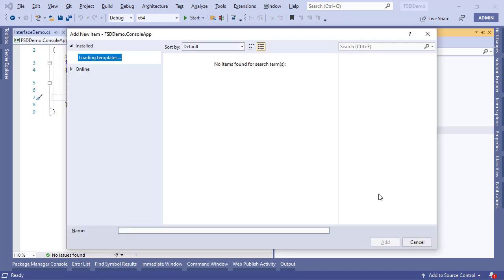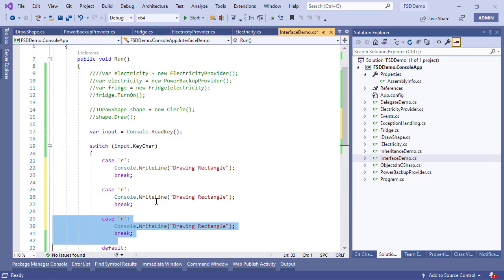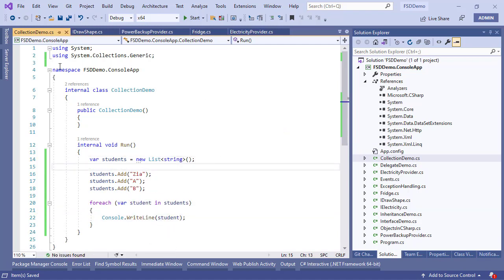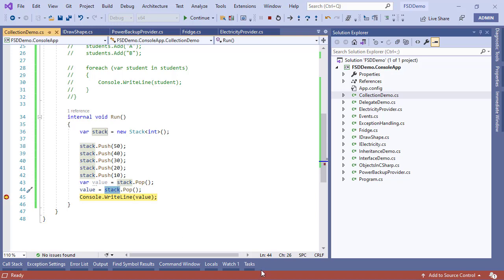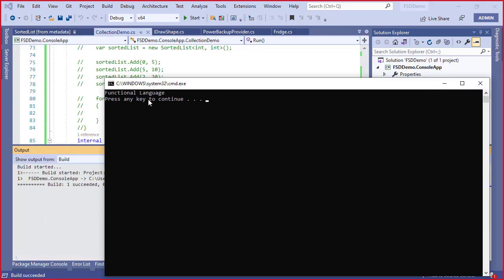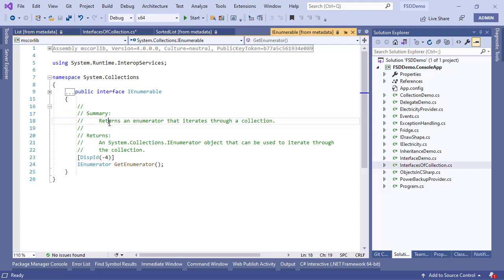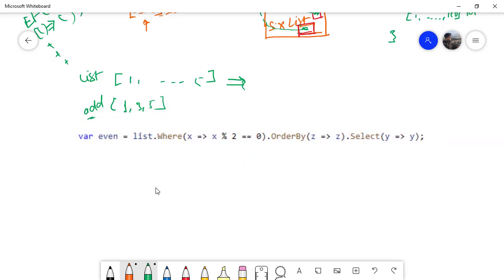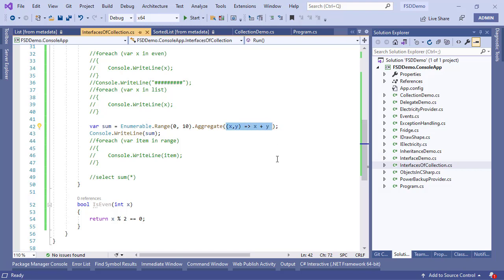Full Stack Developer - Day 15 - Interfaces IEnumerable ICollection IList Stack Queue Dictionary